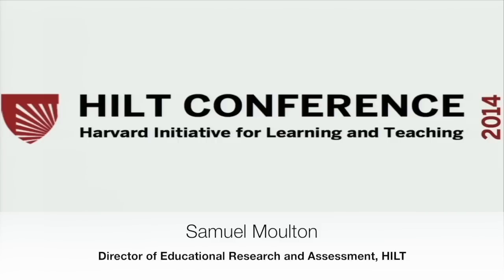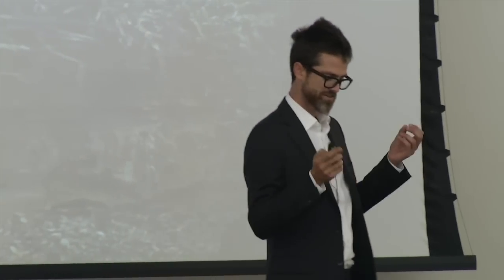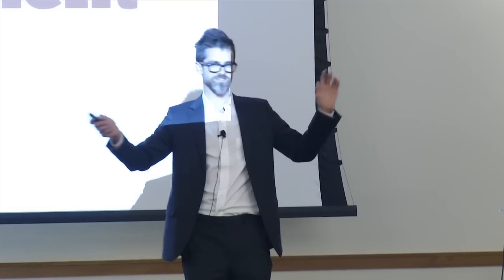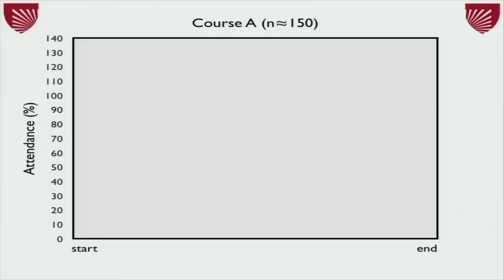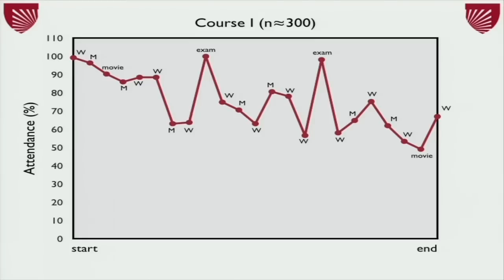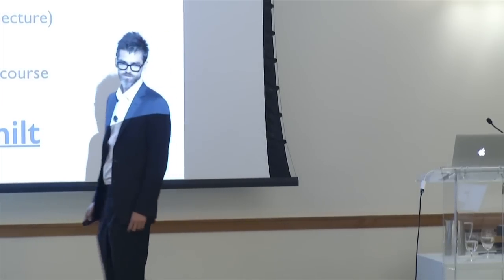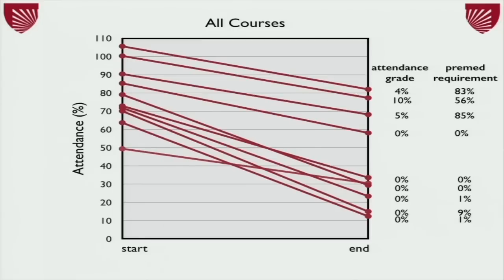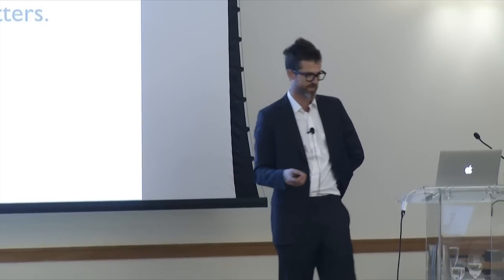HILT Conference 2014 – Early lessons from research: Sam Moulton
EARLY LESSONS FROM RESEARCH IN TEACHING AND LEARNING
Insights and practical findings from in-progress research

3 bodies of work underway and a facilitated discussion of them.

Featuring: Samuel T. Moulton, Director of Educational Research and Assessment, Harvard Initiative for Learning and Teaching

The Annual HILT Conference 2014 was held on September 16 in Wasserstein Hall.